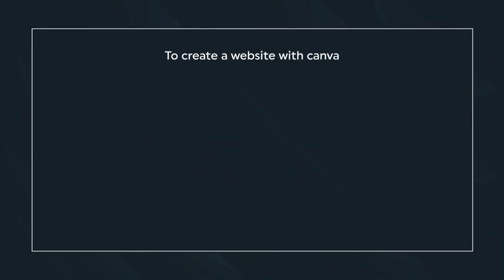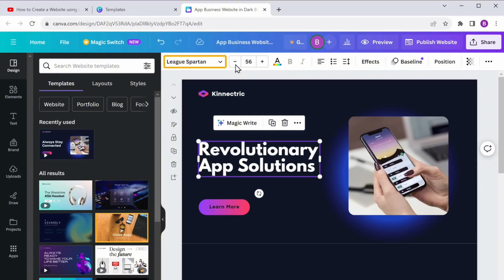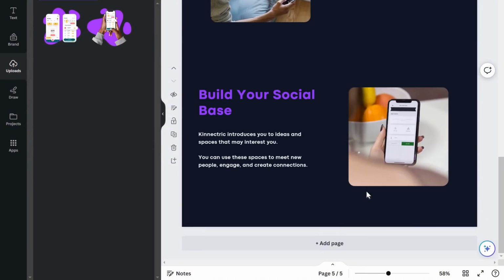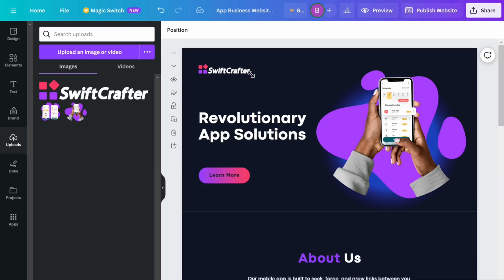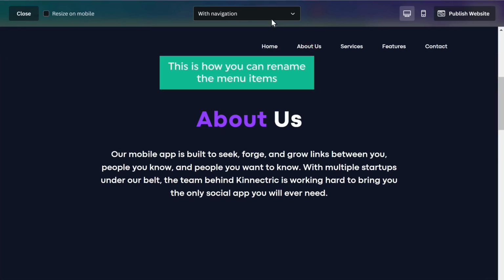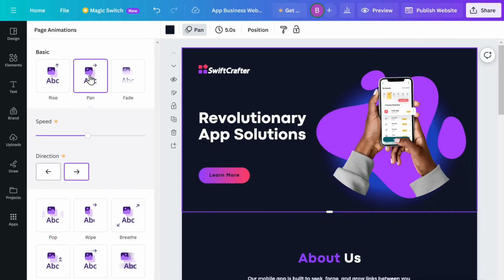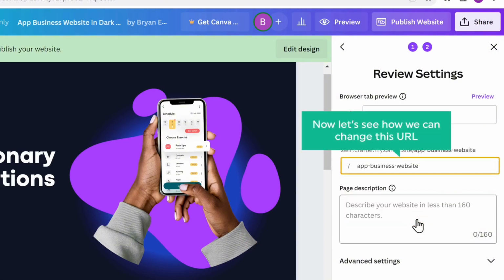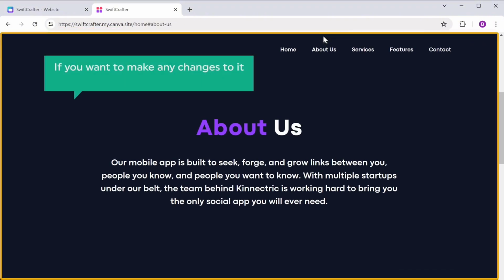Create CANVA website free of cost in 10 😨min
Welcom to tech solution solutions find to make free bussiness store

"Learn how to create a professional-looking website without breaking the bank or needing coding skills! In this quick and easy tutorial, we'll show you how to use Canva to design and launch a beautiful website in just 10 minutes. Perfect for small businesses, entrepreneurs, and anyone looking to establish an online presence. Follow along and get ready to take your online presence to the next level!
Canva website, free website, no coding required, website design, small business, entrepreneur, online presence